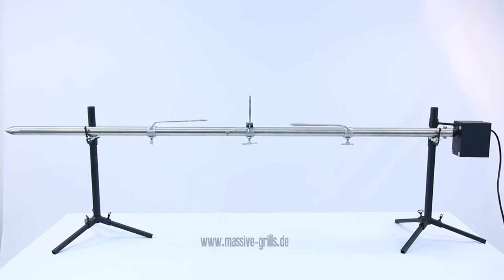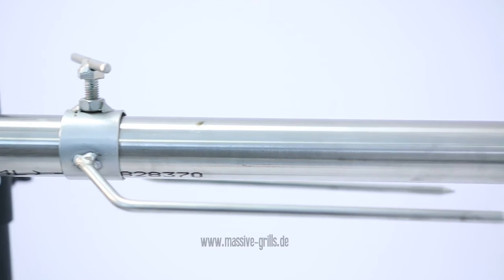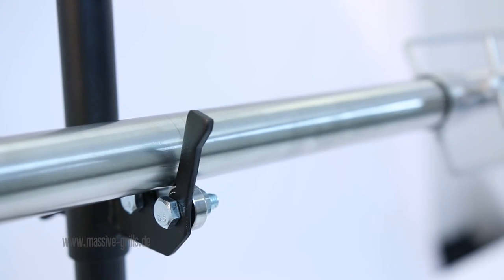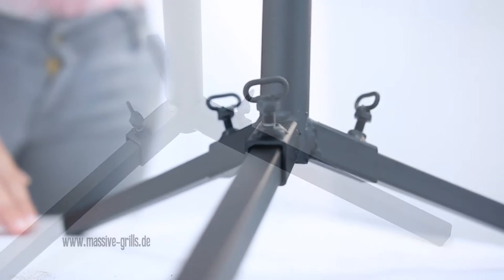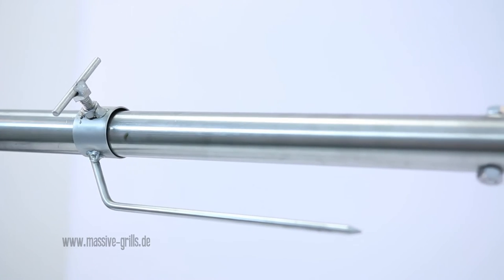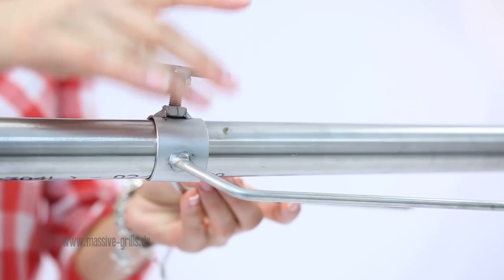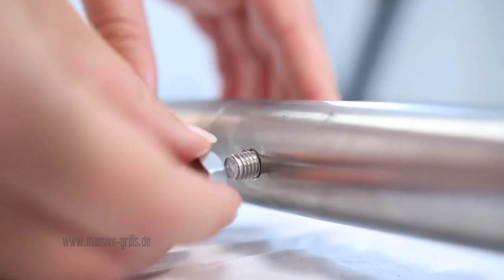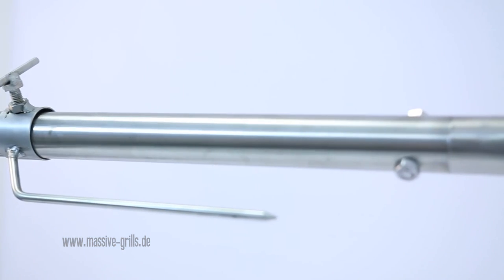R-GRILL [Whole] Pig Lamb Rotisserie - Spit Roaster